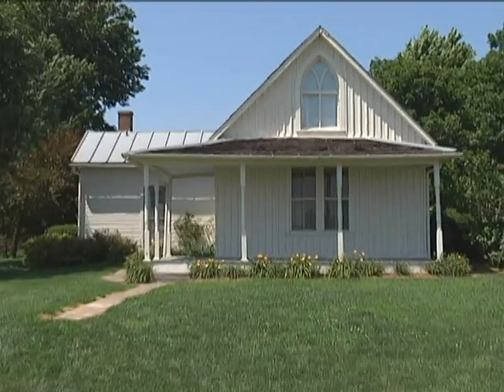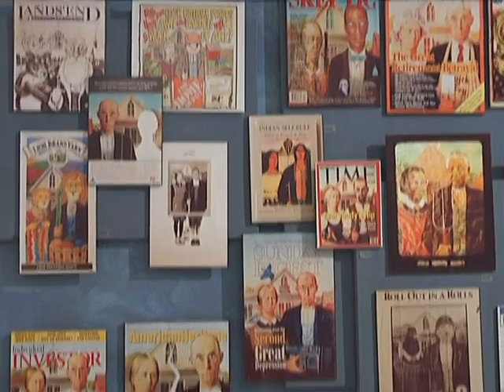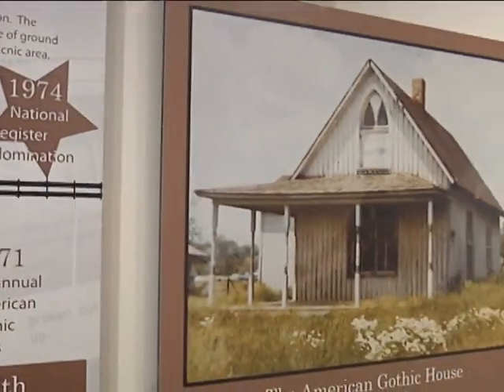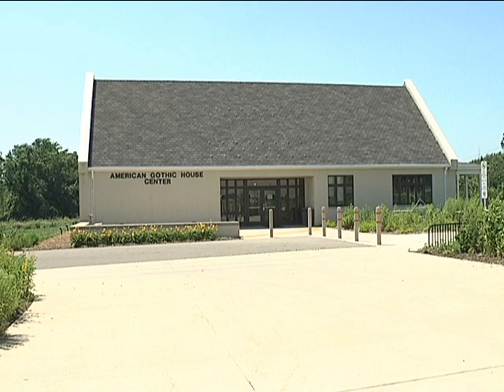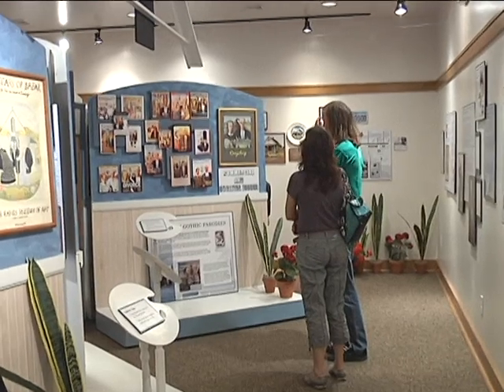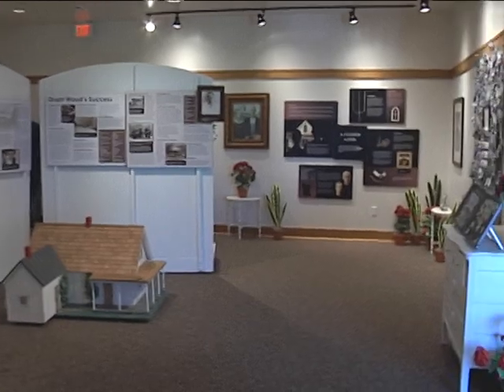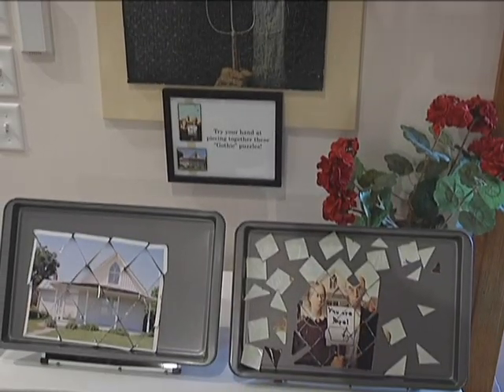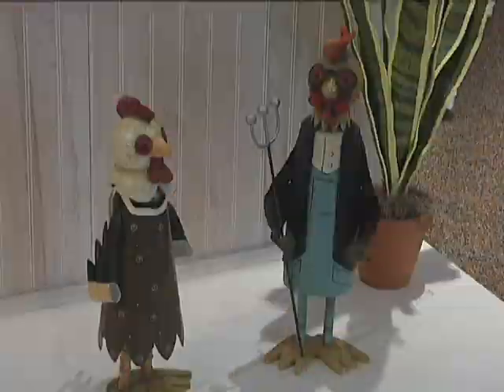American Gothic House Center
See what great things the American Gothic House Center has to offer visitors!  The American Gothic House is located in Eldon, Iowa and served as the inspiration for Grant Wood's famous painting "American Gothic".

This video was produced and provided by KYOU-TV Fox 15 in Ottumwa, Iowa.